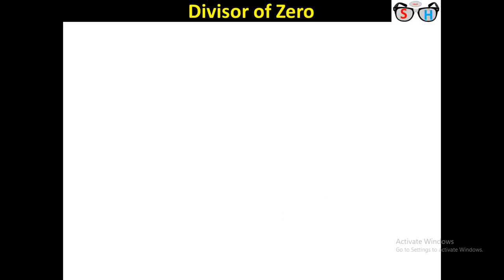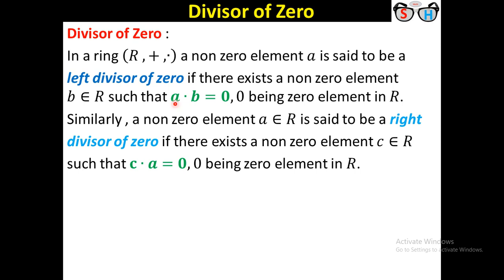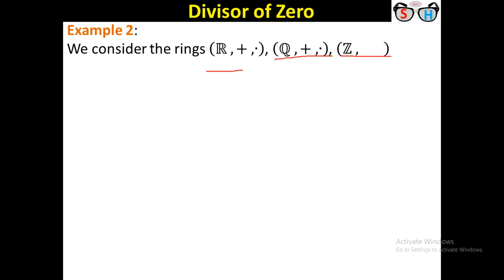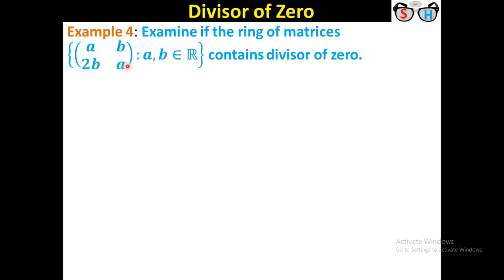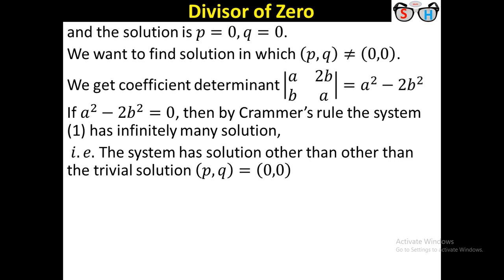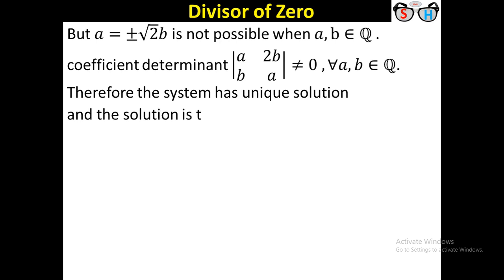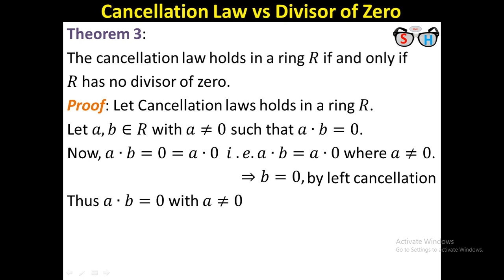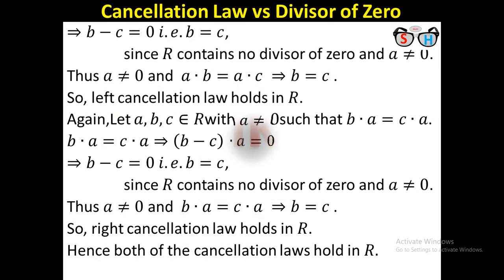Ring Theory : Part-3_Divisor of Zero & Cancellation Law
Ring is a popular topics algebraic structure. It has huge application. Ring theory is a topics under Abstract Algebra. This video is Part-3 of “Ring Theory”. Here I give defination of divisor of zero with example. At last of the video there is basic idea of cancellation law and a theorem related divisor of zero and cancellation law. Bengali version of same is also in my channel. You can see that video, the link is :Ring Theory : Part-3(In Bengali)_Divisor of Zero & Cancellation Law